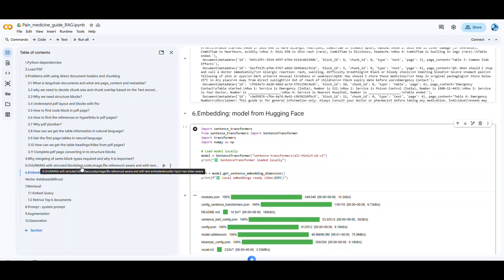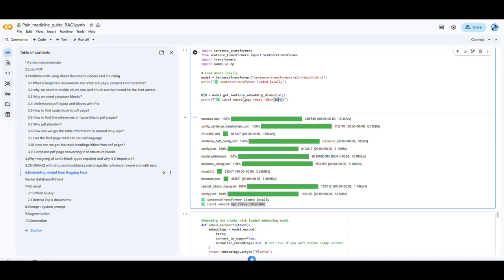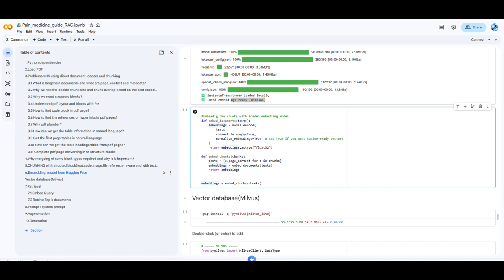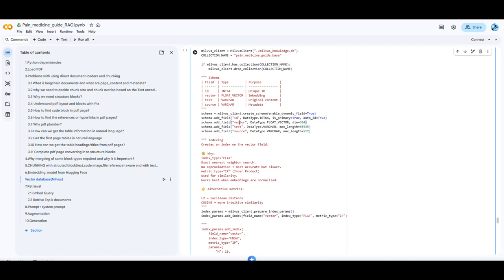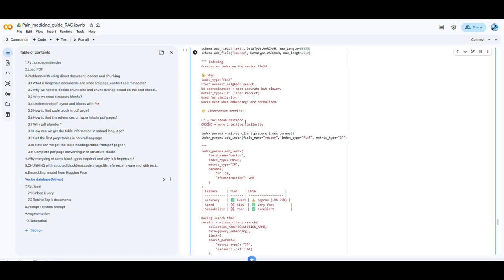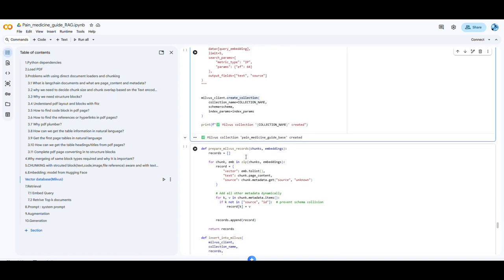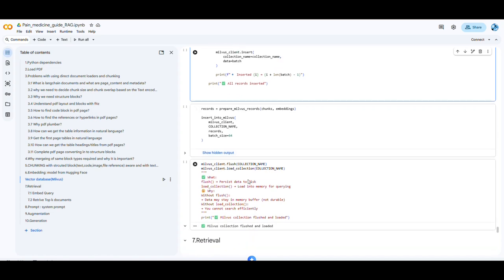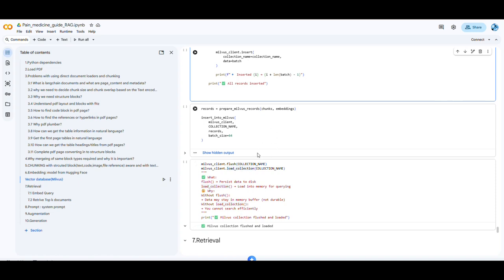data ingestion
This video explains the data ingestion process within a RAG (Retrieval-Augmented Generation) pipeline, detailing how to prepare and store data in a vector database. The process covers the transformation of documents into machine-readable embeddings and the configuration of database indexes.

Key Stages of the Data Ingestion Pipeline:
Embedding Models (0:27 - 2:11): The process uses all-MiniLM-L6-v2 from sentence-transformers, which outputs vectors with a fixed dimension of 384. The content is converted into normalized numpy arrays (float32) for storage.
Vector Database Setup (Milvus) (2:39 - 6:34):
Collection & Schema: You must define a schema including fields for the vector (embeddings), text (original content), and source (metadata).
Indexing: The speaker demonstrates choosing between Flat (exact, high accuracy, slower) and HNSW (scalable, faster, for large datasets) to optimize search performance.
Data Preparation and Storage (6:35 - 8:14): Documents are formatted into specific dictionaries, batch-processed (batch size of 64), and inserted into the collection.
Finalizing Ingestion (7:50 - 8:28): It is critical to flush data to persist it to the disk and load the collection into memory to enable efficient querying.
This workflow transforms raw data from sources like PDFs into a structured format ready for the retrieval and augmentation stages of a RAG application (8:29 - 9:25).